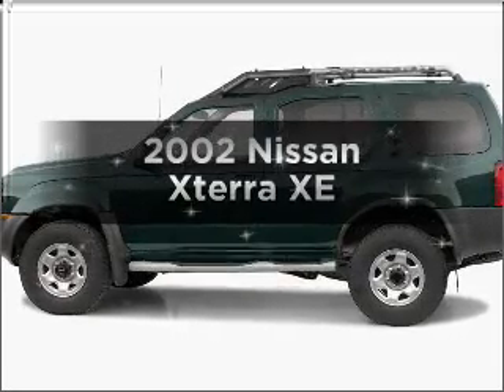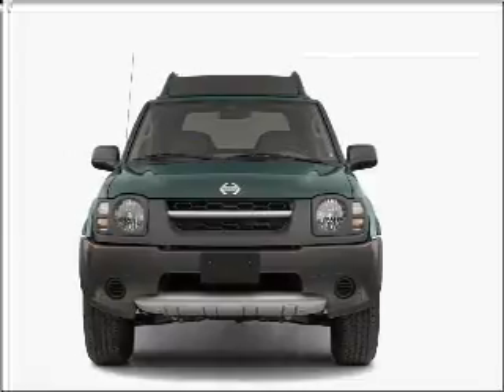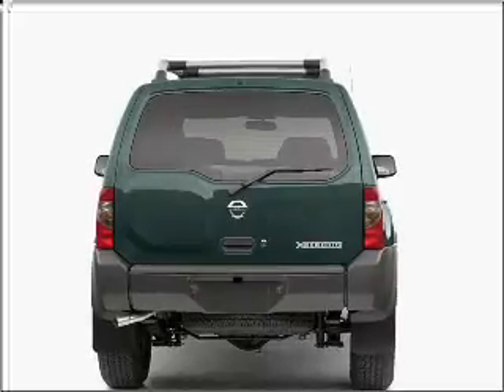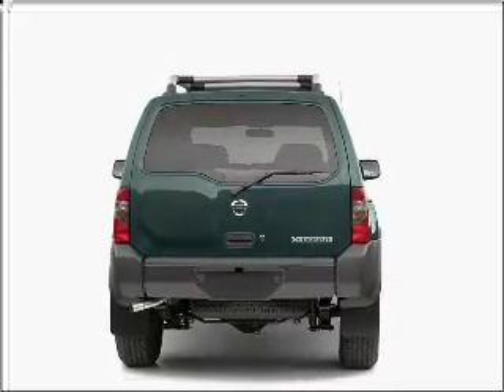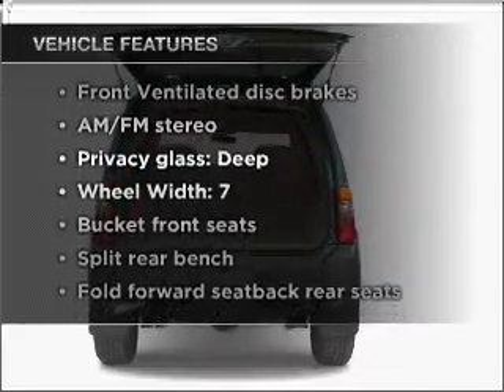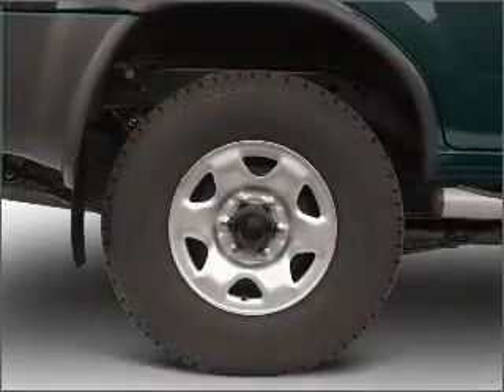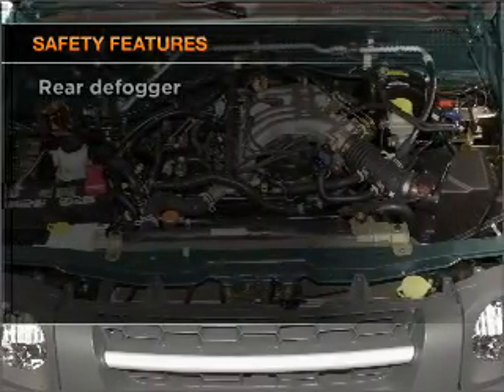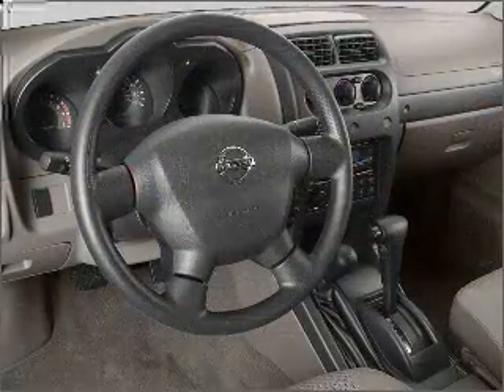2002 Nissan Xterra - Bountiful UT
Year: 2002
Make: Nissan
Model: Xterra
Trim: XE
Engine: 3.3 liter 6 cylinder 12 valve
Transmission: 5-Speed Manual
Color: White
Mileage: 126700
Address:
2380 South Hwy 89